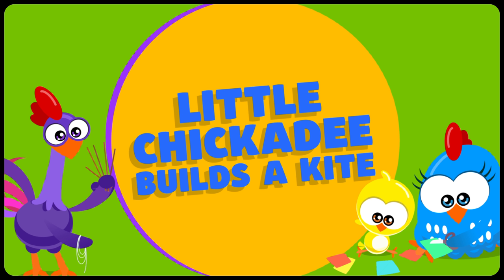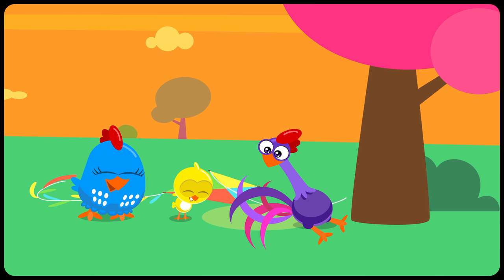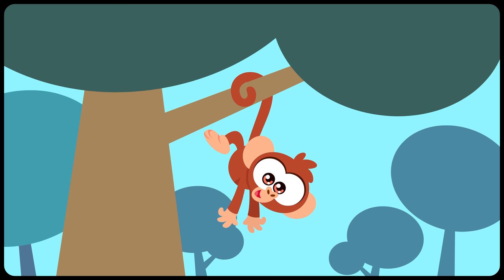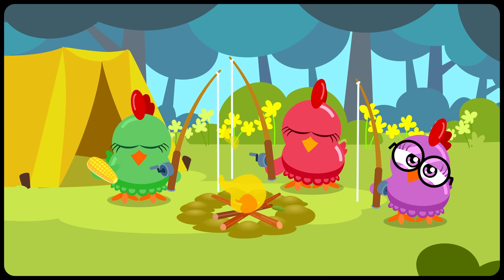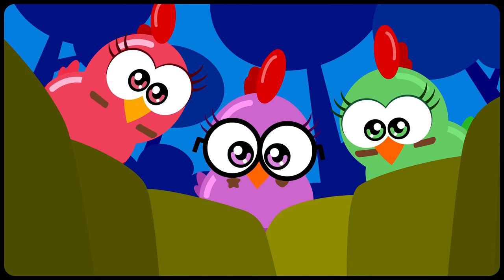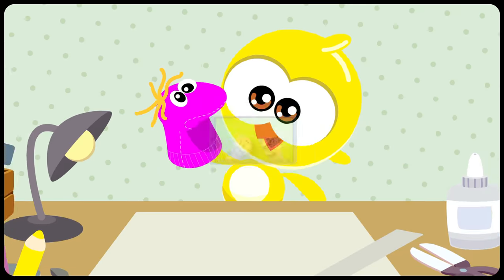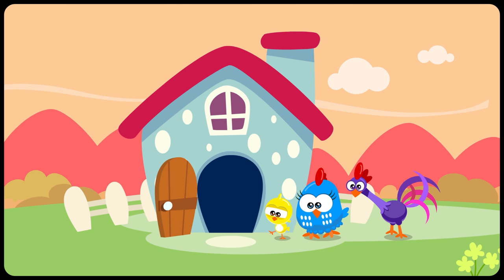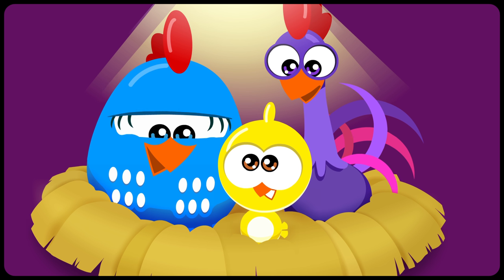Little Chickadee Builds A Kite | Growing With Lottie Dottie | Full Episode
In this episode, Lottie Dottie and her friends build a kite for Lil’ Chickadee, go camping, and even make some puppets (that you can make too!!). It’s so much fun being friends with Lottie Dottie!
And more:  Educational Activities, Music and lots of Learning.

Warning: by clicking on this link you may visit pages and content that contain advertising and products for sale.

Chickadee Builds a Kite / Surprise Egg (Tent) / Hens go Camping / Chickadee's Workshop (Puppet) / Music Time (Twinkle Twinkle Little Star)